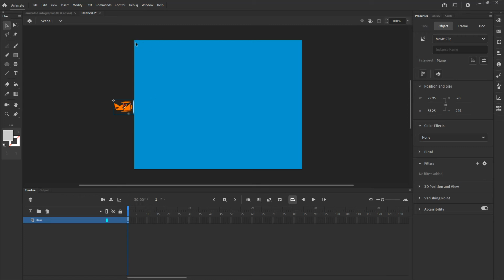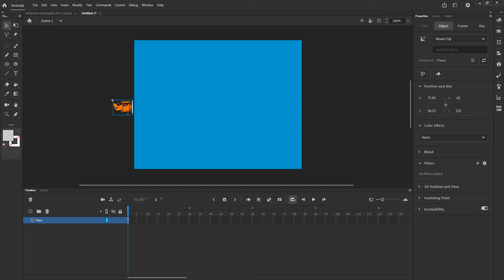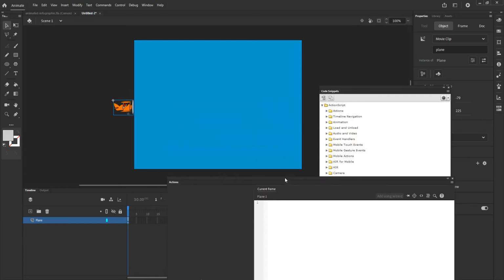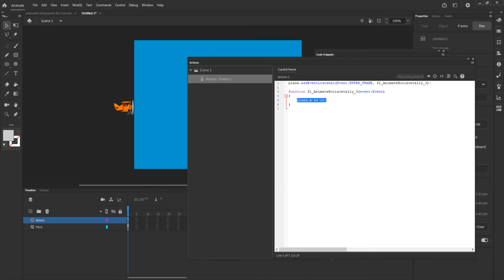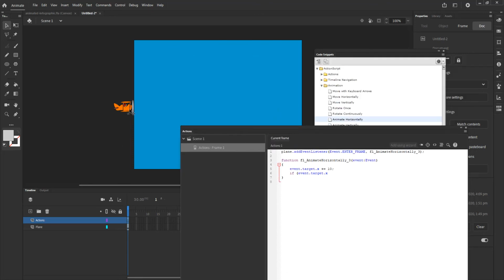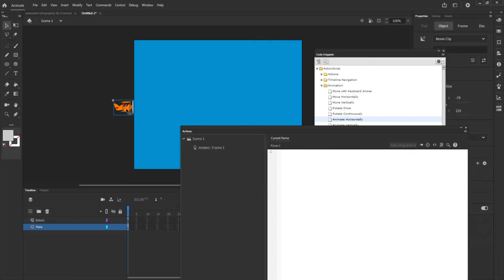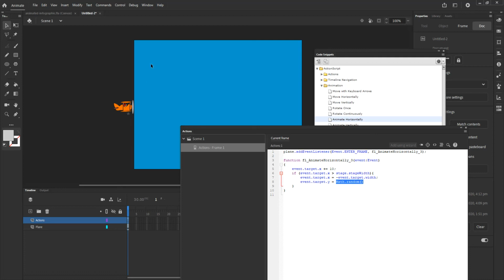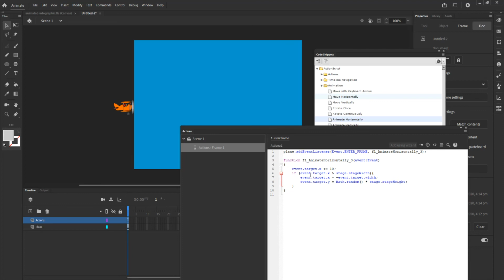Animate MM310 Lecture9 Conditional Statements